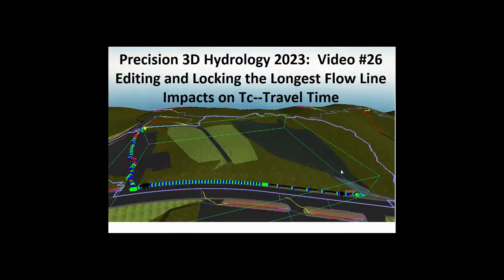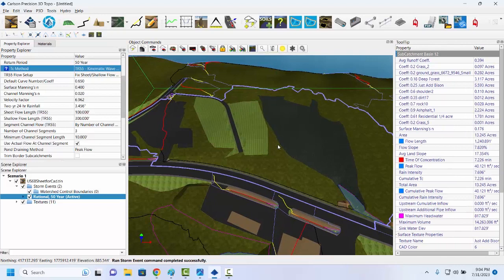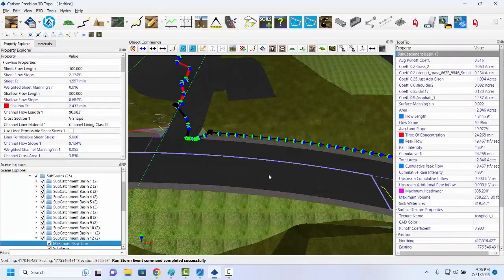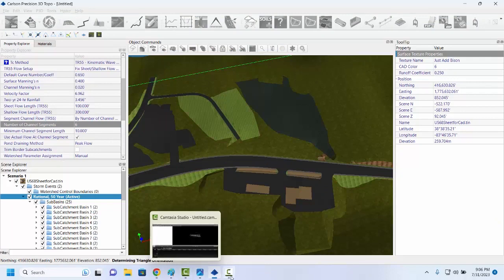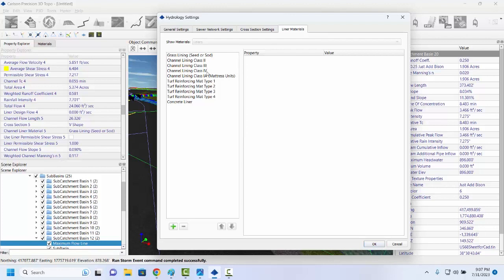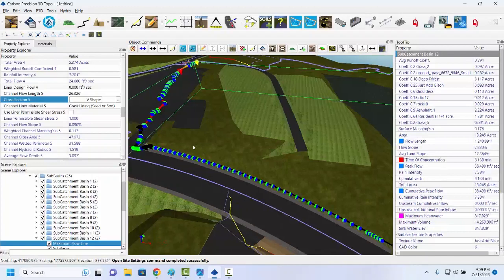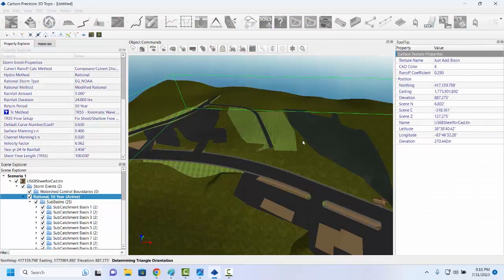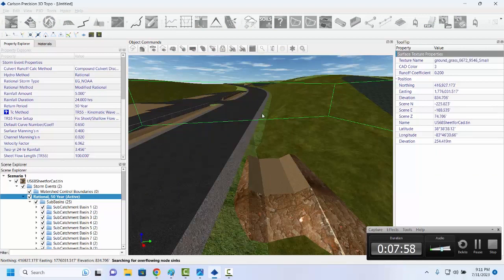Carlson Precision3D 2023 Video 26 - Editing Locking Flow Lines